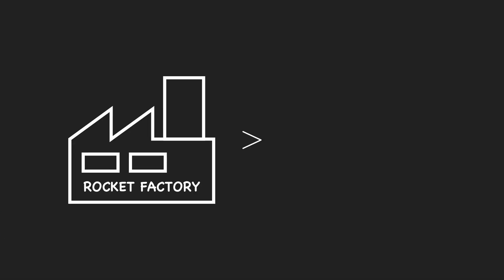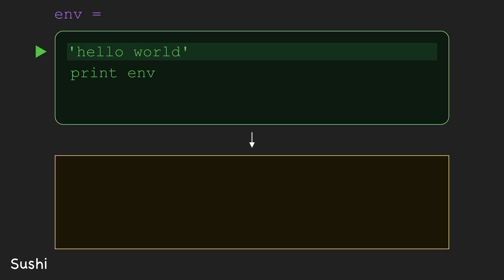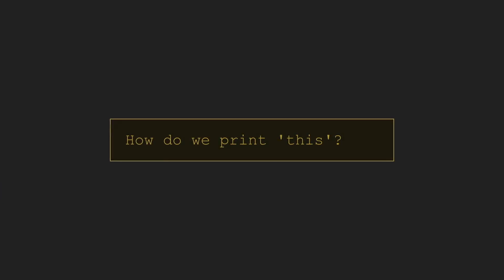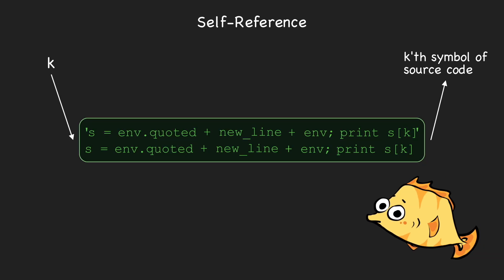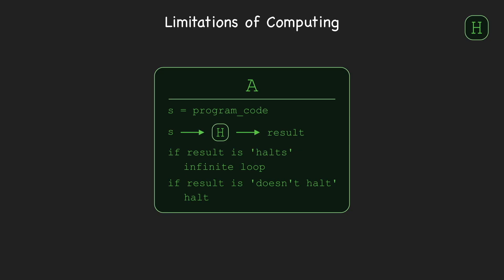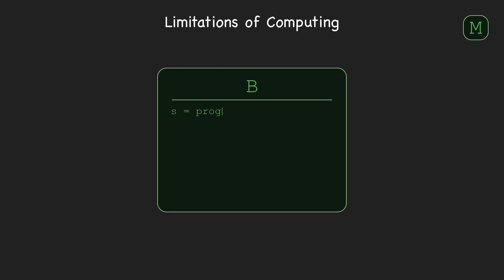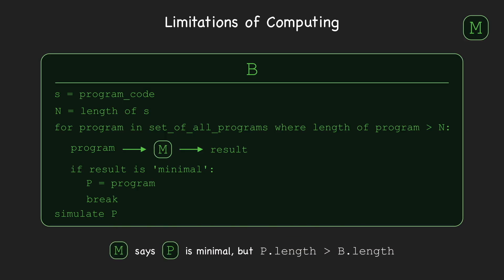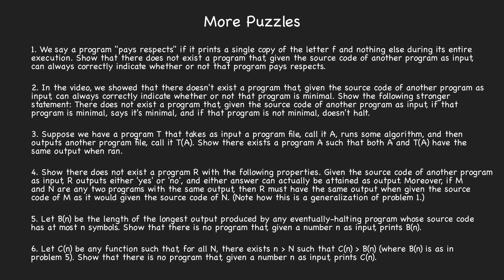Self-Replicating Machines and the Limits of Computation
With the recent drastic improvements in AI systems, computers seem to be far more capable and intelligent than ever before. However, there are certain problems even the most powerful of computers will never be able to solve. In this video, we explore how the ability of computers to self-replicate and reference their own source code leads to proofs that certain interesting computational tasks are actually impossible!

Credit for much of the material:
Michael Sipser's Introduction to the Theory of Computation, Third Edition, Section 6.1

Timestamps
00:00 Intro Paradox
01:58 Constructing Quines
05:15 Self-Reference
07:29 The Halting Problem
09:25 The Minimal Program Problem
14:57 Outro
15:47 Pickles